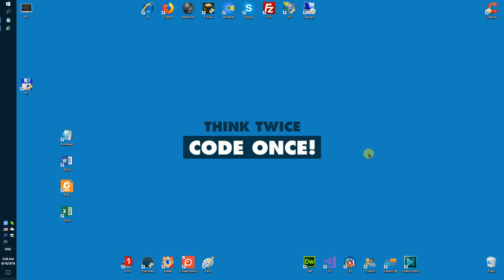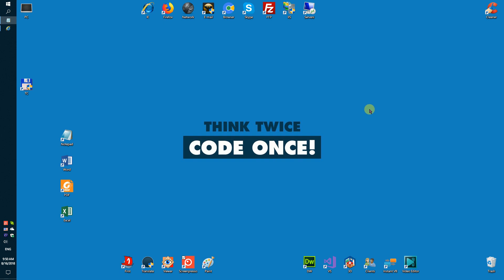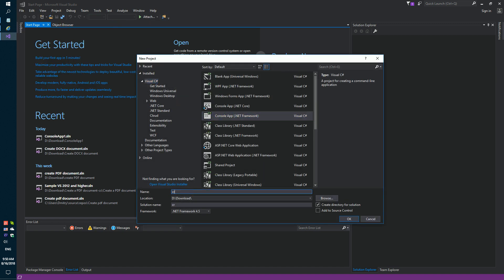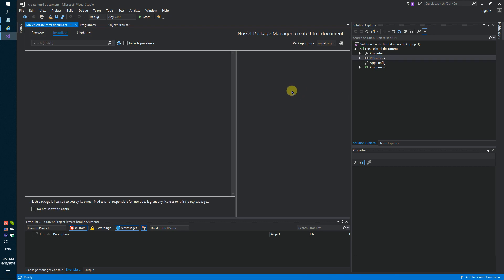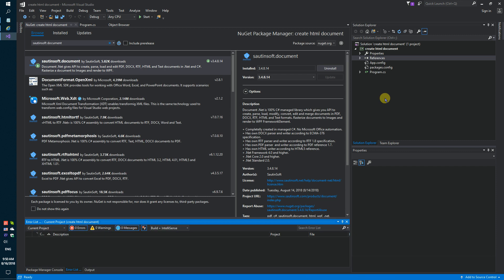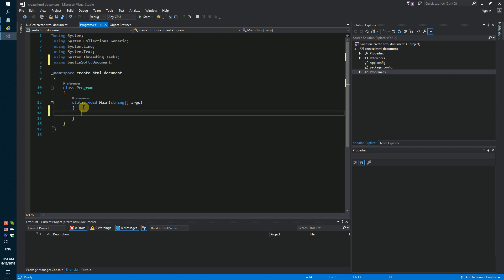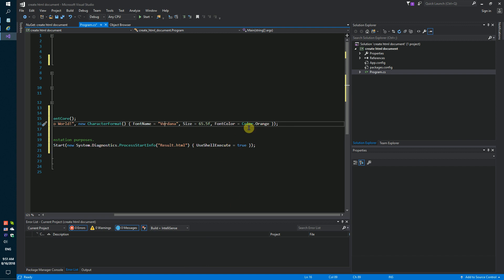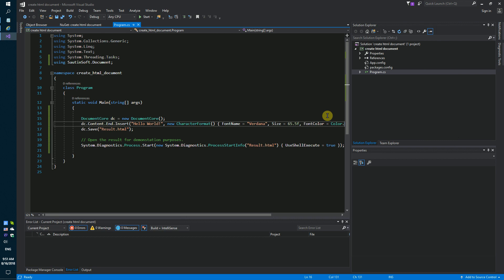How to create a HTML document in C# and .Net